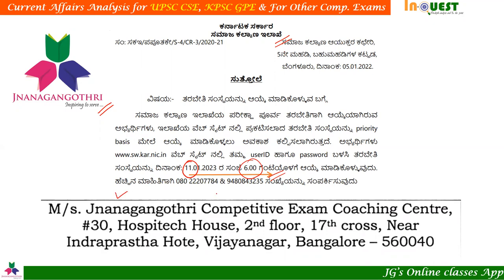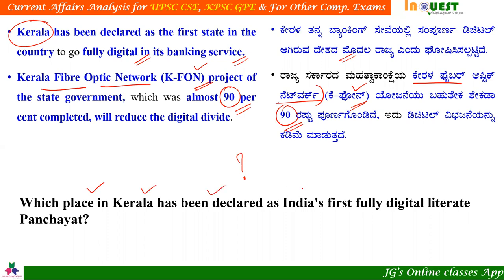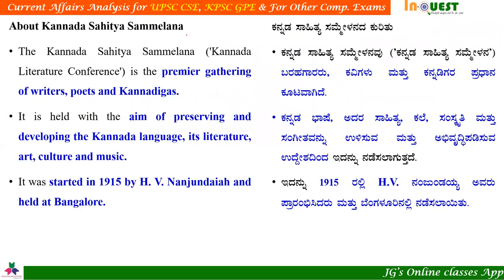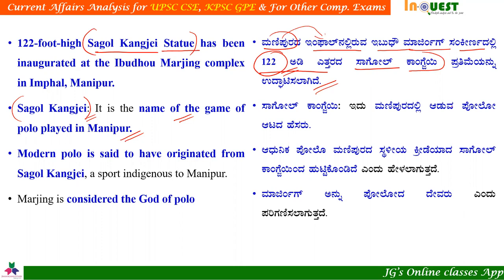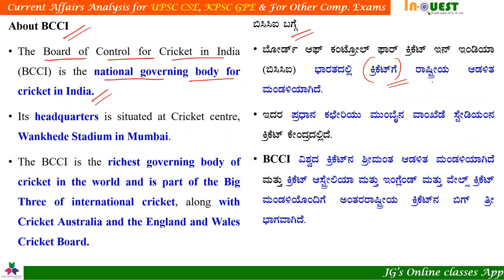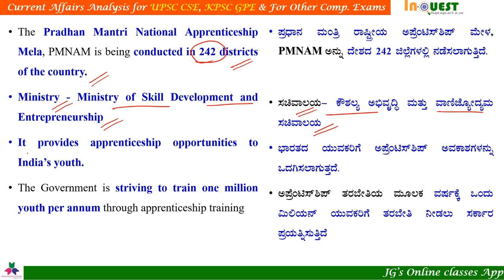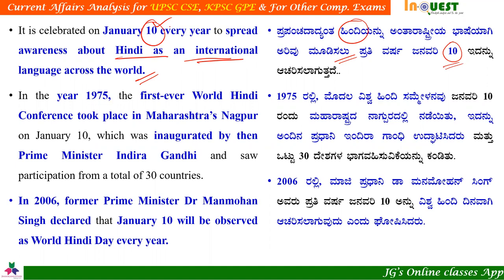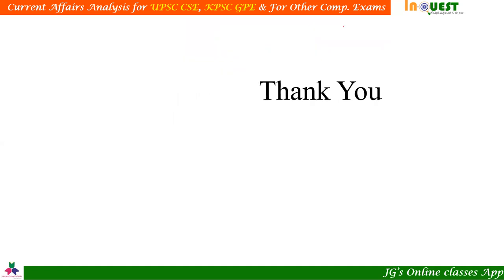CA#379|10th Jan 2023 Current Affairs ಕನ್ನಡ English|ಪ್ರಜಾವಾಣಿ|The Hindu|PIB|DeccanHerald|Ind Exp